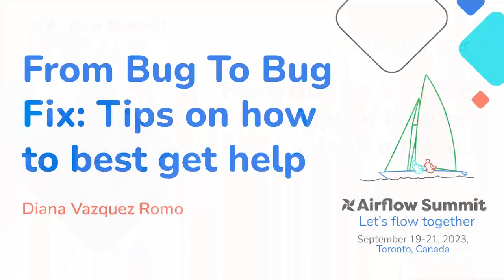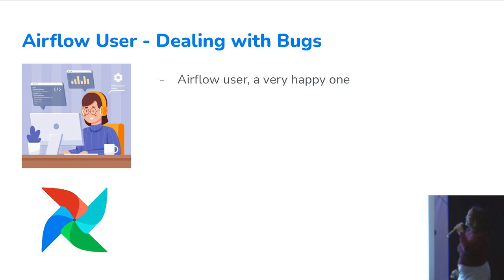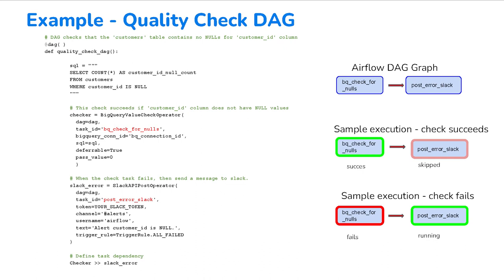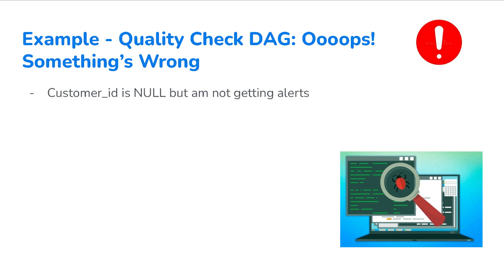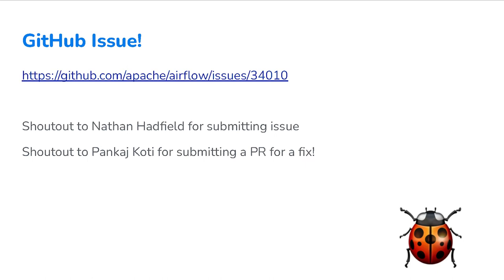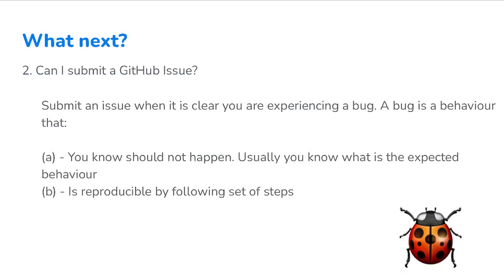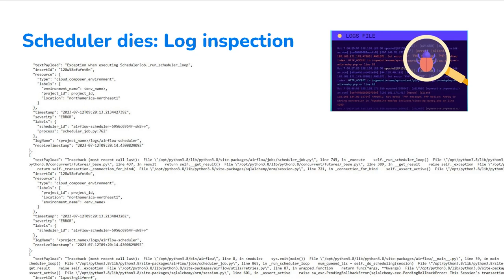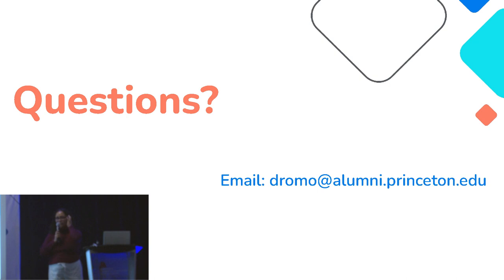From Bug To Bug Fix: Tips of how to submit an issue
Presented by Diana Vazquez Romo at Airflow Summit 2023.

How to submit an Issue for community to fix To ensure a quality product the Airflow community relies on bug reports from Airflow users. Often times bug reports are incomplete or fail to include steps for observed bug to be re-created. This workshop will present an example of bug-to-issue process, namely, how to rule out non-Airflow issues and once an Airflow issue is suspected, how to submit an issue for community to see.